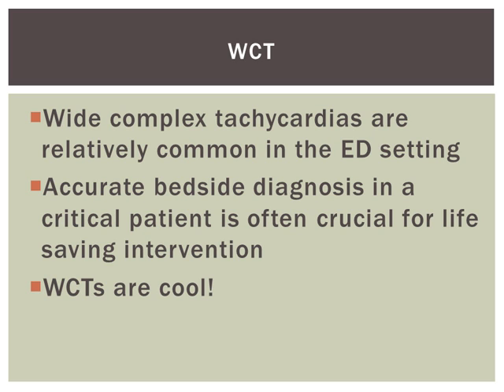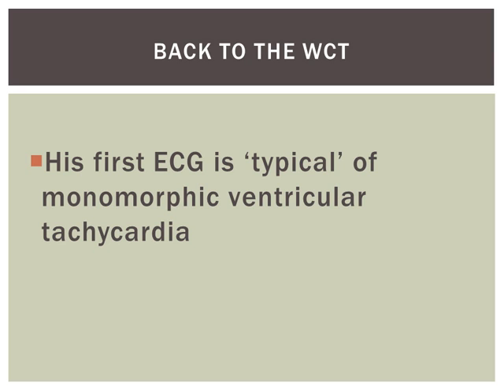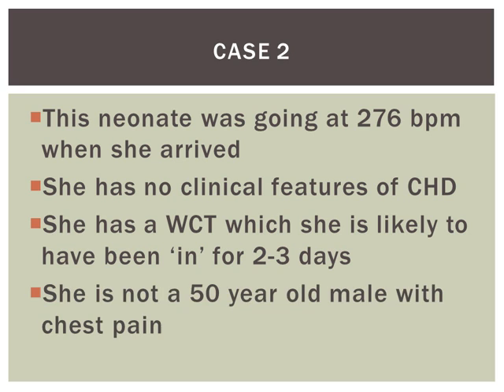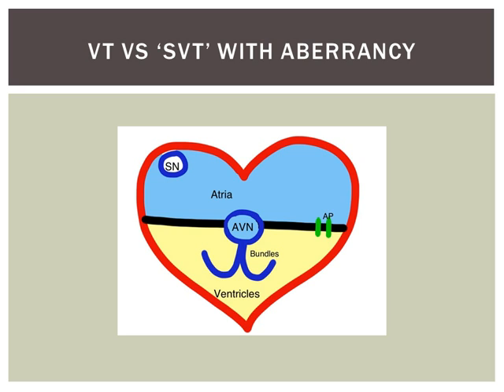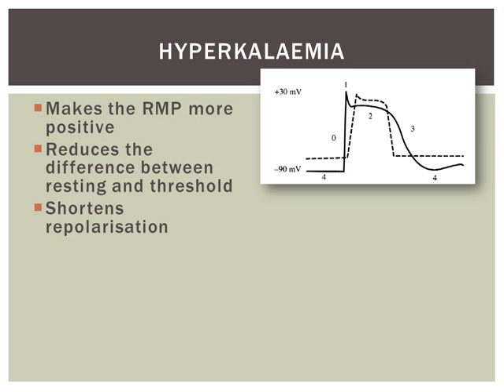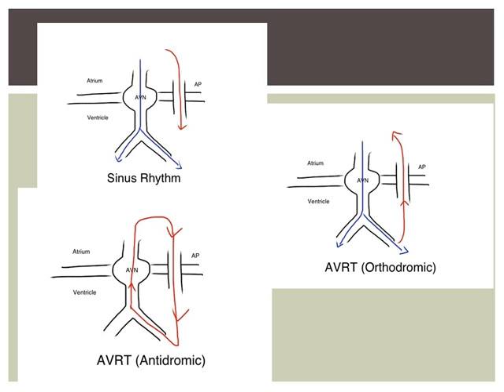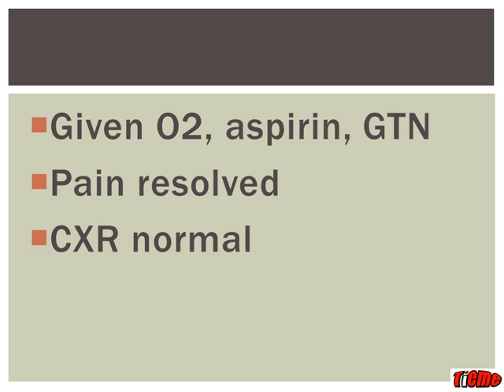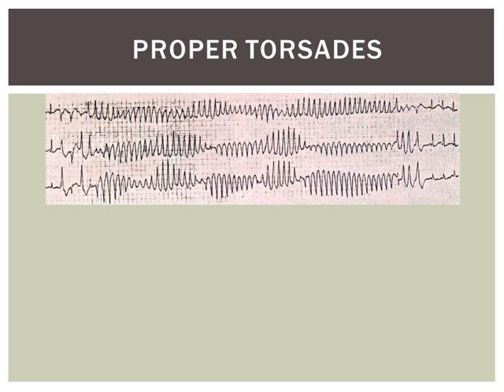Wide fast scary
Real cases that highlight the different types of wide complex tachycardia seen in critical care.